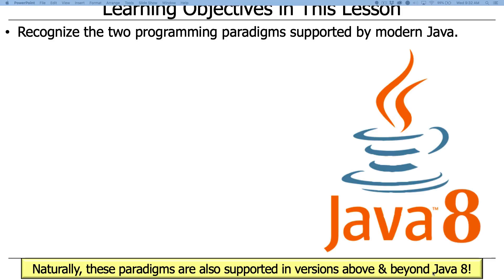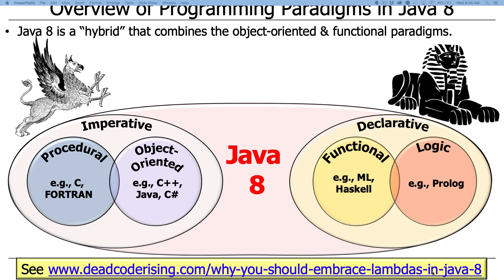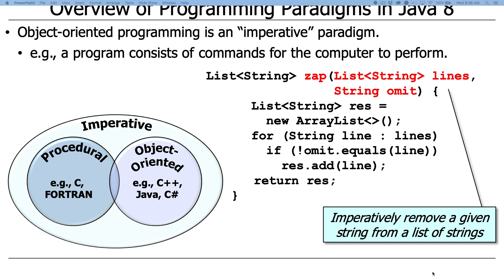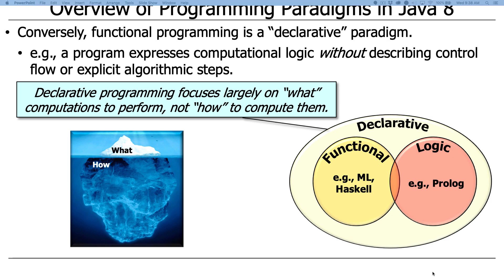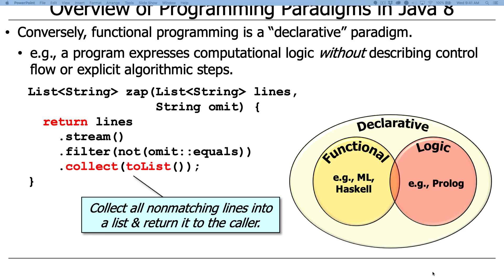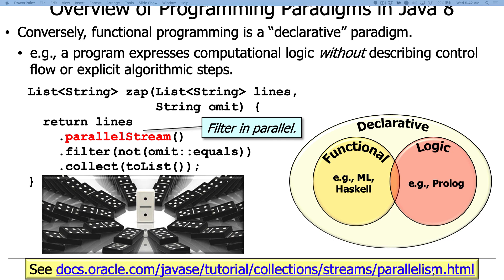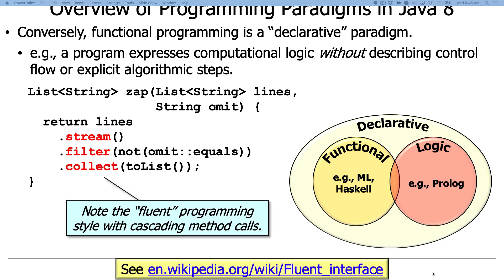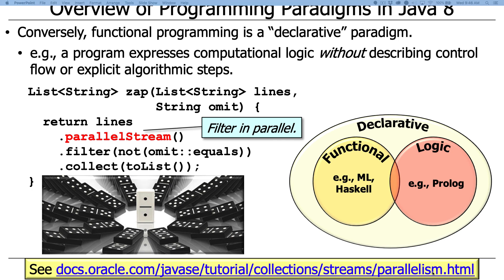Overview of Java: Supported Programming Paradigms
This video gives an overview of the programming paradigms supported in Java, which include object-oriented programming and functional programming.